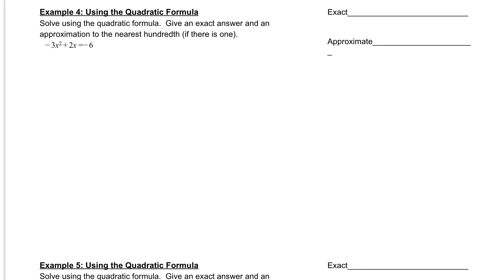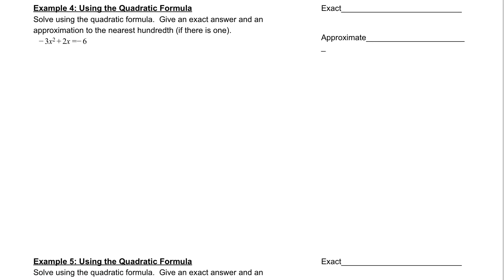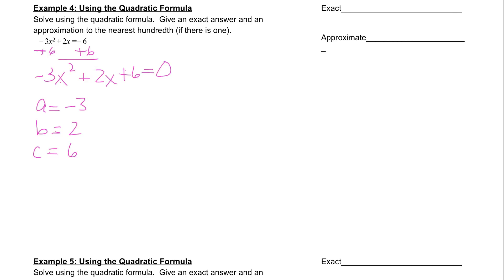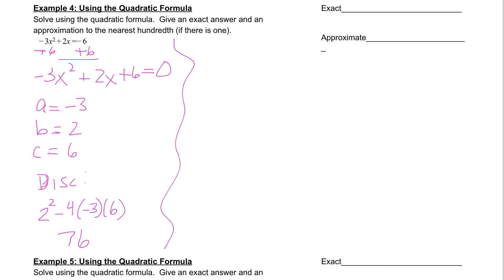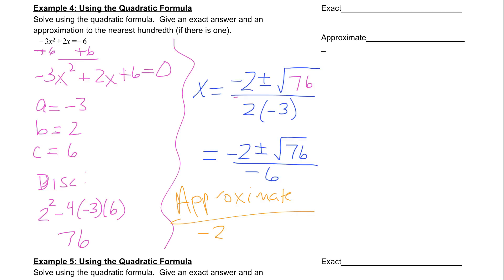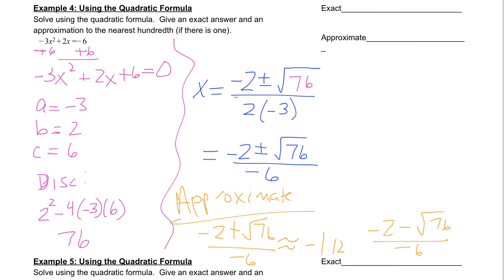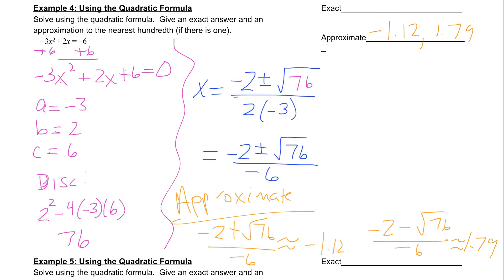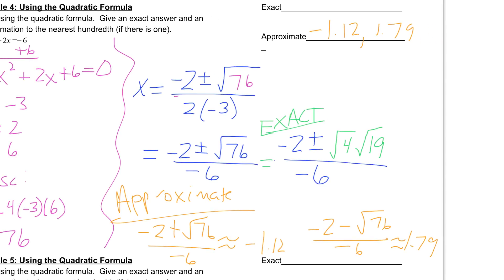Notes 7.3 ex. 4